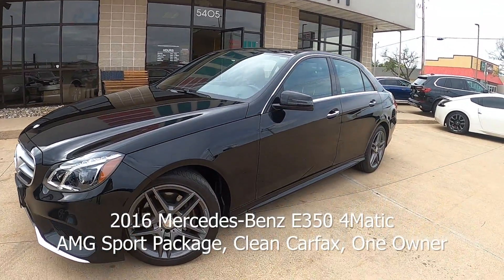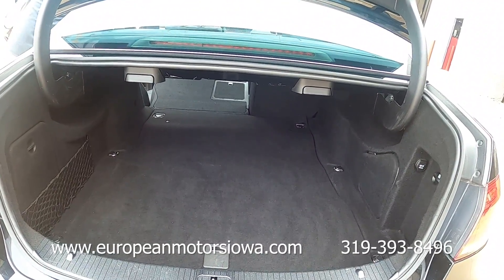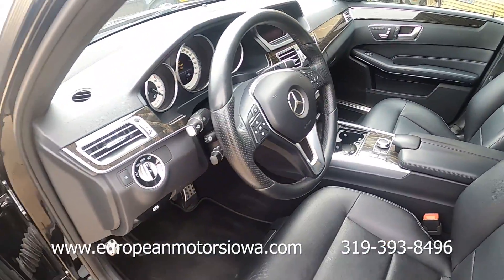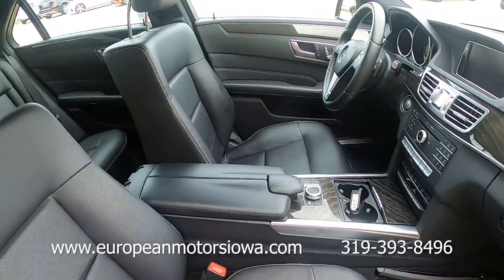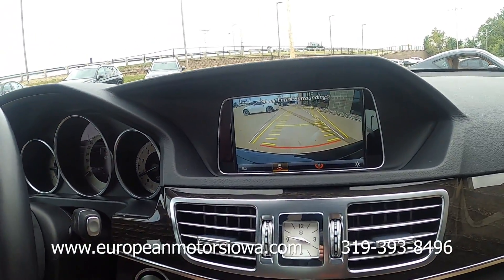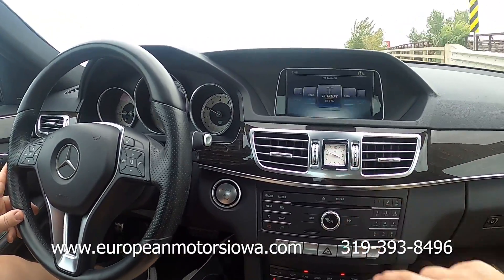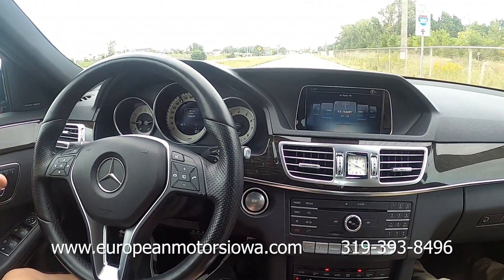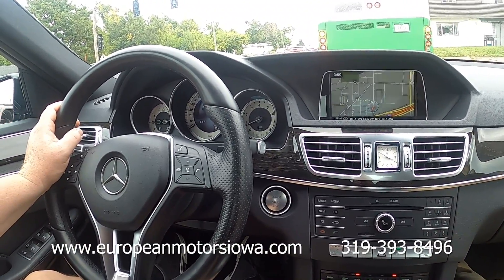2016 Mercedes Benz E350 4Matic, AMG Sport Package, Clean Carfax, One Owner